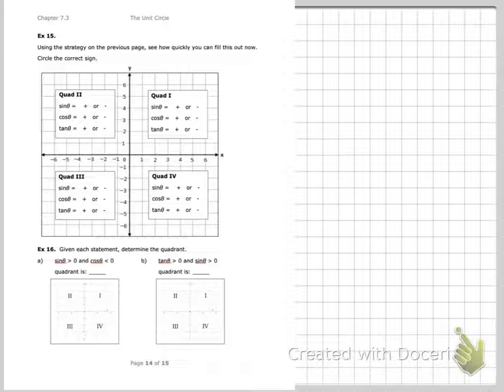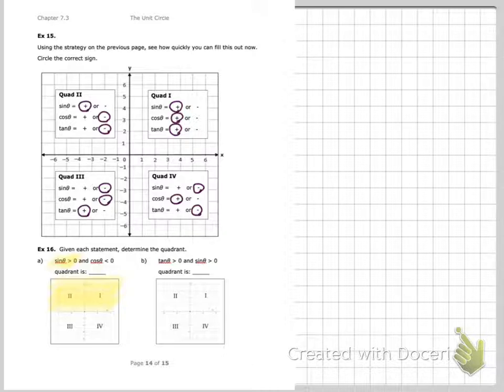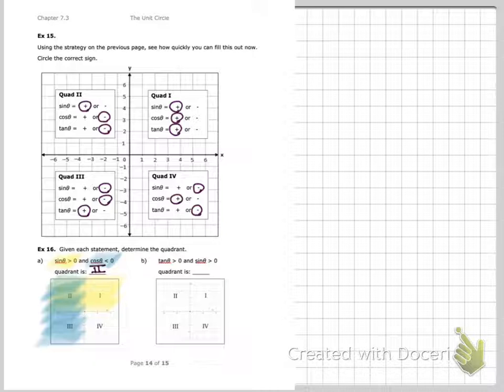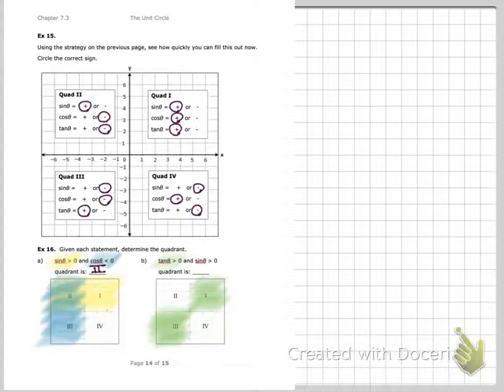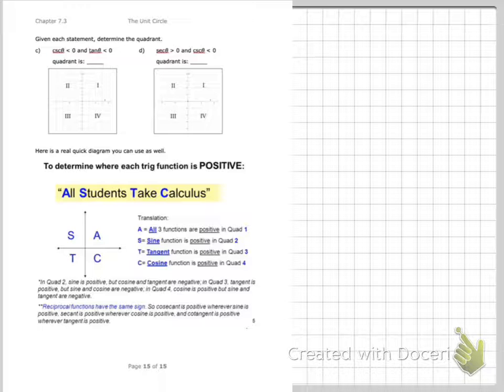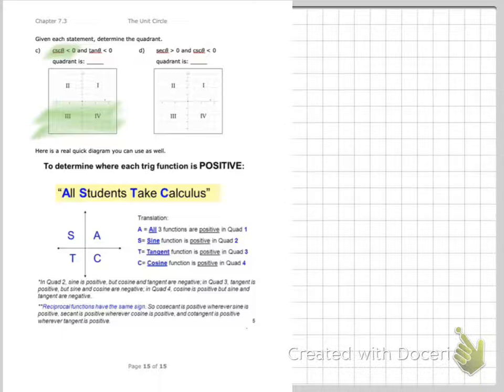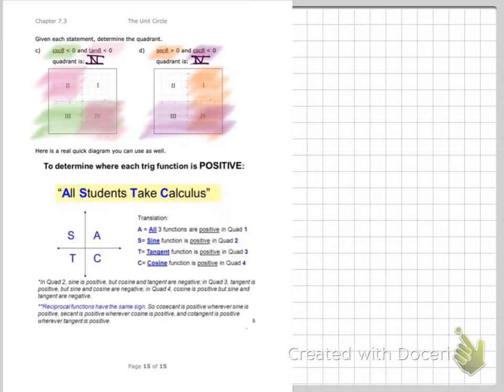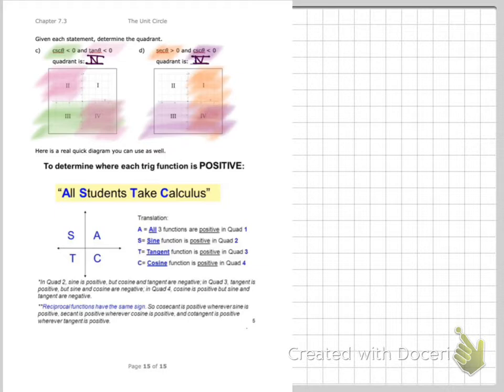7 3 Notes The Unit Circle pages 14 & 15